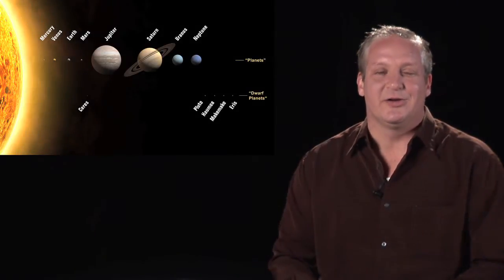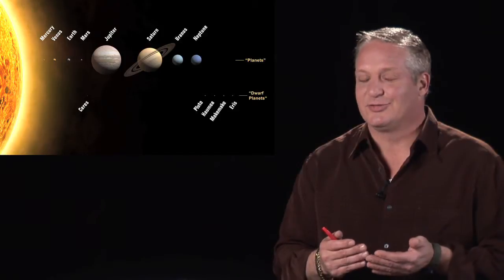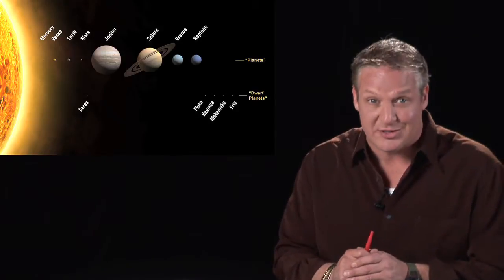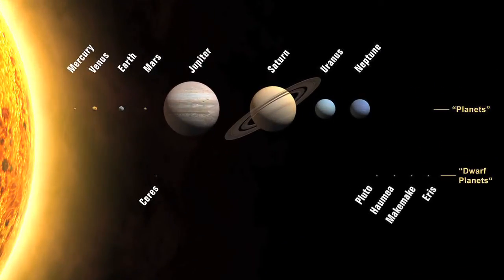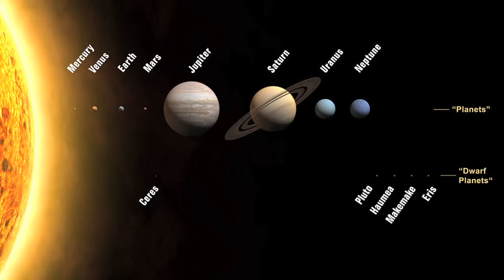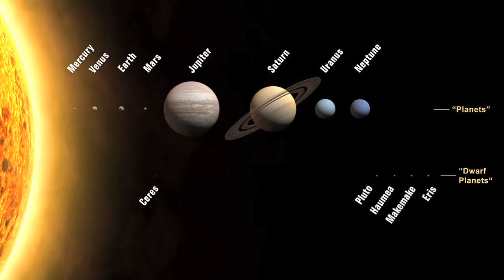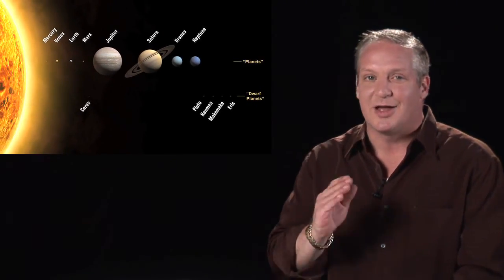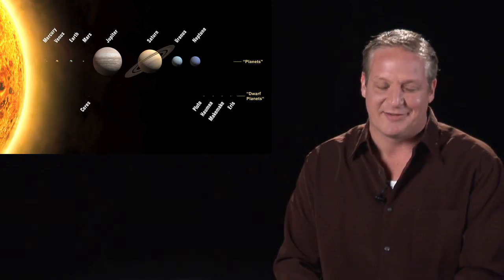Planets & Stars Size in Scale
The size of a planet can vary widely even within a single solar system. Stars can also vary in size, ranging from thousands of times bigger than the earth to just 10 kilometers in diameter. Find out the differences in planet and star size with information from a travel specialist in this free video on astronomy.